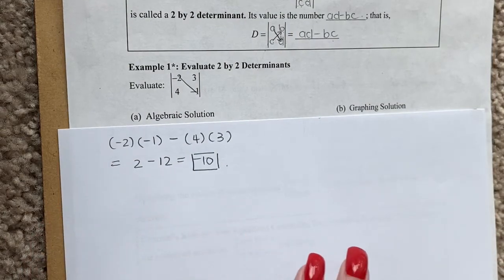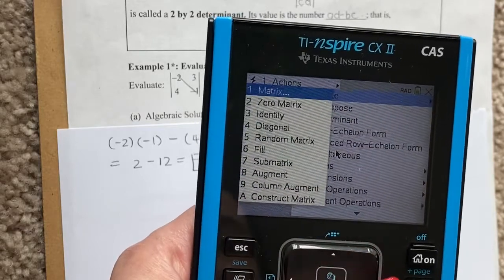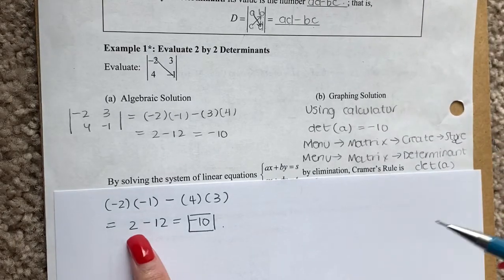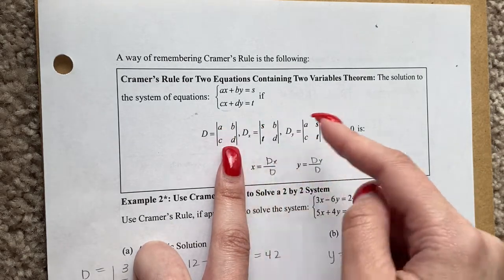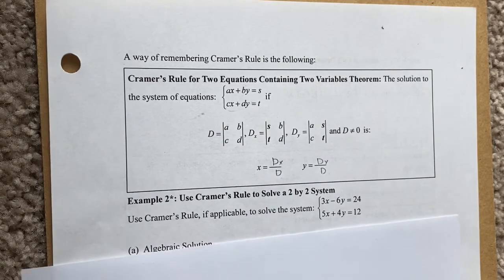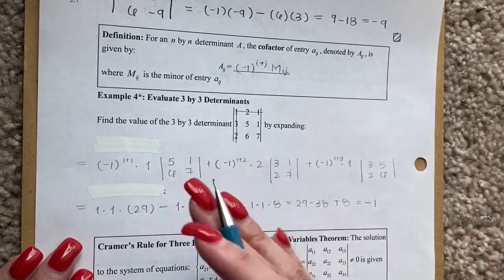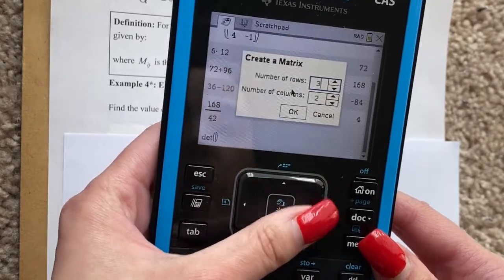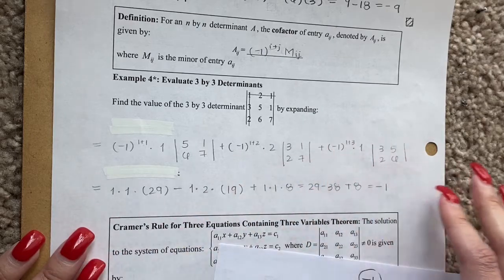Solving systems of equations using determinants - Part 1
Determinants @MarilupeHren